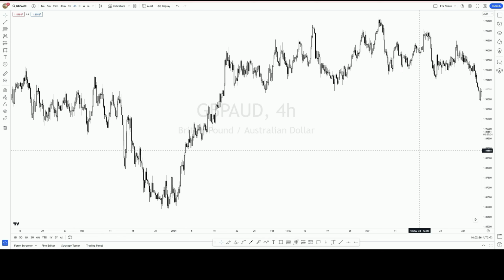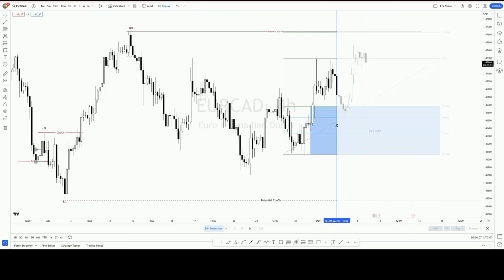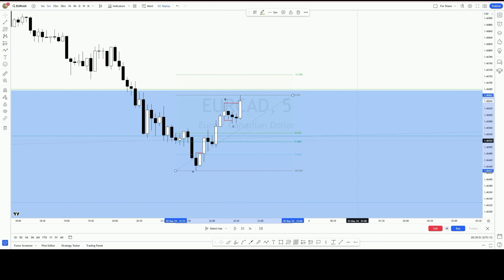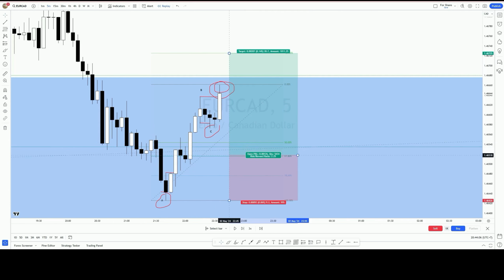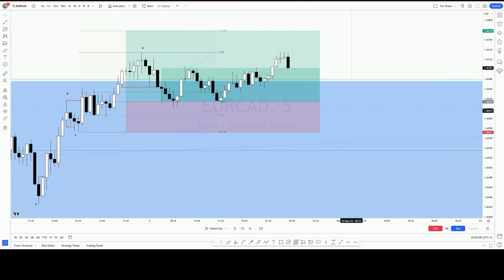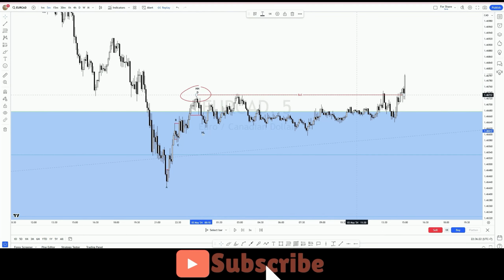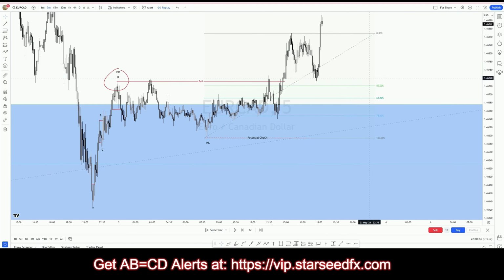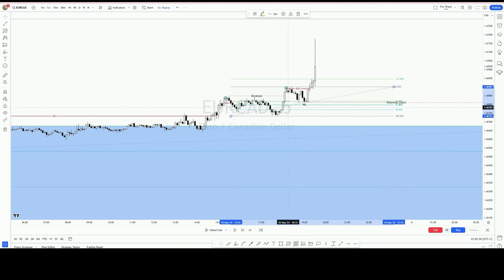Mastering Forex Trading with ABCD Patterns (1-2-3-4)!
Learn how to trade the Forex market using ABC patterns & Fibonacci! From analysis to execution, this video will guide you through the process of trading with these powerful techniques.

From Analysis To Execution: Trading The Forex Market Using ABCD Patterns & Fibonacci